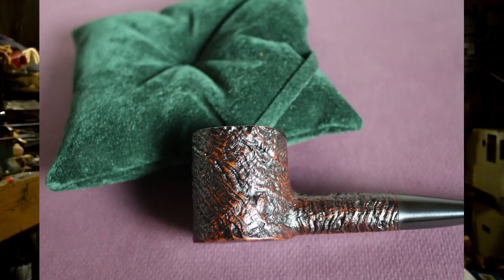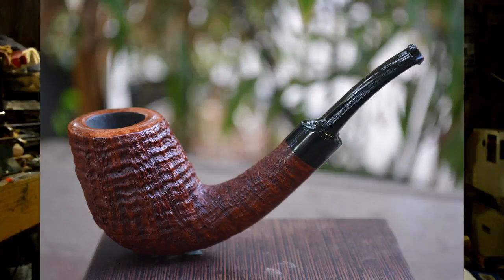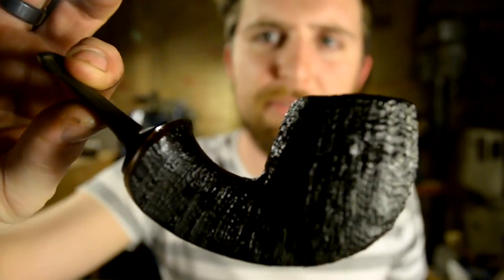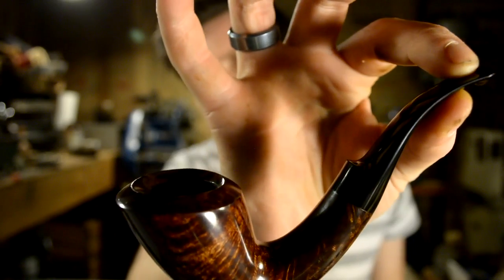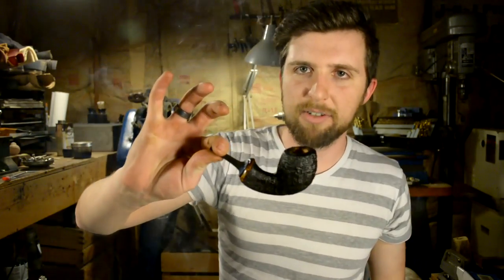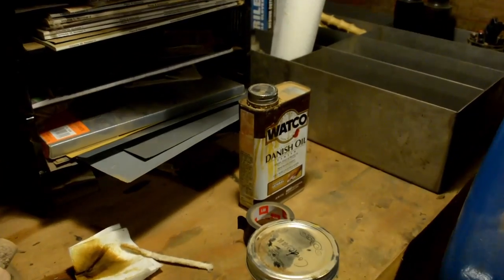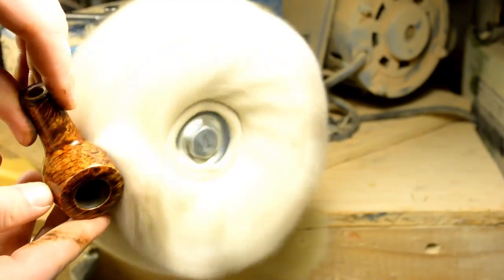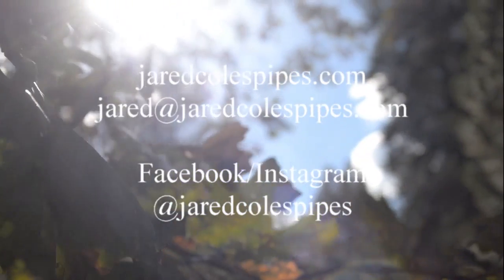Sandblasting 102 and Polishing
I talk more about sandblasting, but with visual examples this time.
We also get into the topic of creating a deep shine on a smooth pipe.